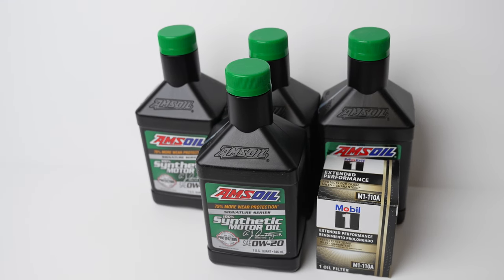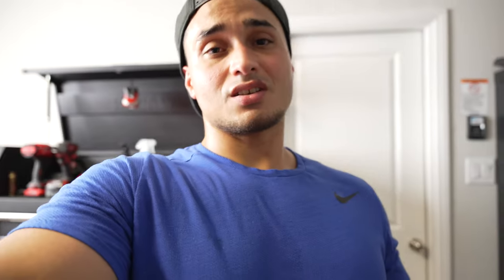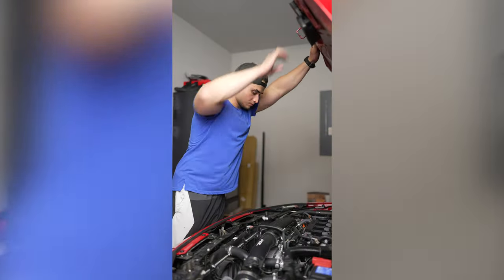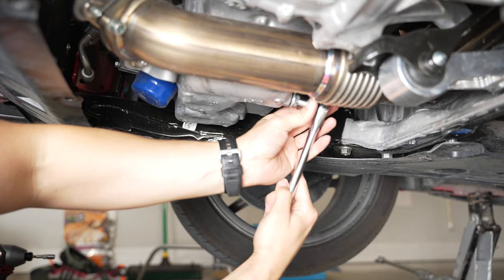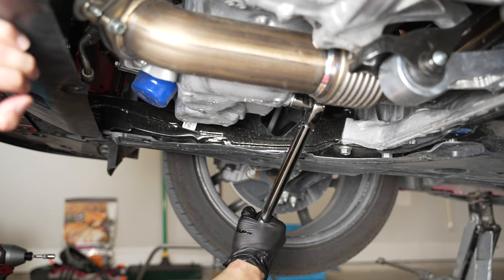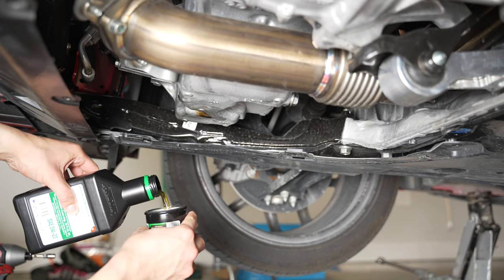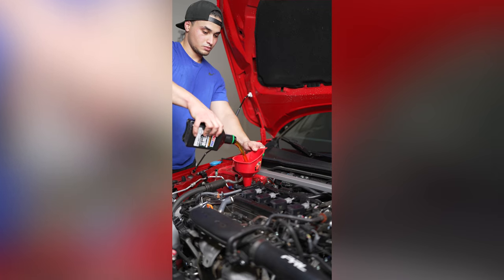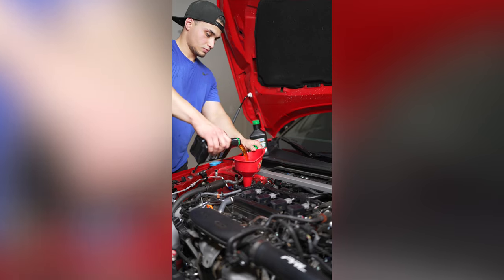2022 Honda Civic: DIY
A short DIY video on how to do your oil change on your 2022+ 11th generation Honda Civic or your 2016+ 10th generation Honda Civic. I used AMSOIL Full synthetic signature series 0W-20 for this oil change paired with a Mobile 1 premium oil filter for maximum protection of the engine and all its moving components. AMSOIL Signature series claims to provide the best protection for both your motor and turbochargers.
•more engine protection against horsepower loss and wear.
•50% more cleaning power vs. AMSOIL OE Motor Oil
•Protects turbochargers 72% better than required2 by the GM dexos1 Gen 2 specification.
•Trusted by professional engine builders
•Guaranteed protection for up to 25,000 miles or 1 year
Be sure to always refer to your owners manual on proper maintenance procedures and accurate maintenance intervals.

My Camera Gear:
Sony A7IV
Sigma 24-70 f2.8
Sony 35 1.4 GM
Rode Video Mic Pro+
Lighting: 120d Mark II
Rode Wireless Go II
Rode Lav Mics